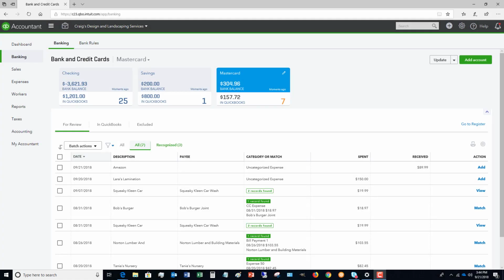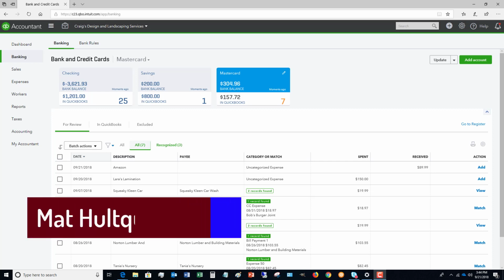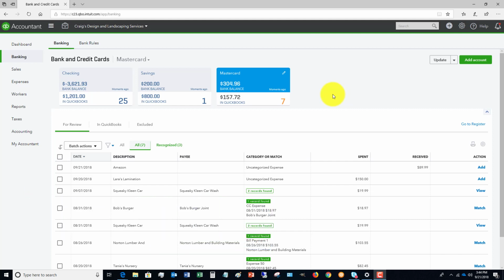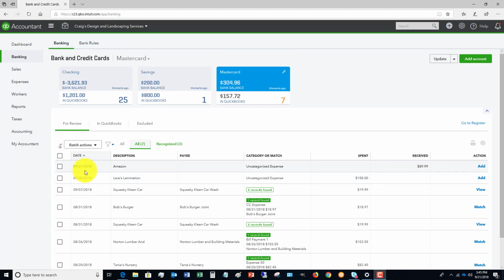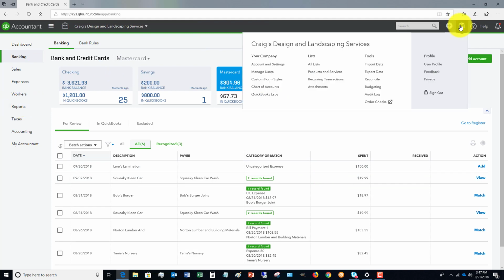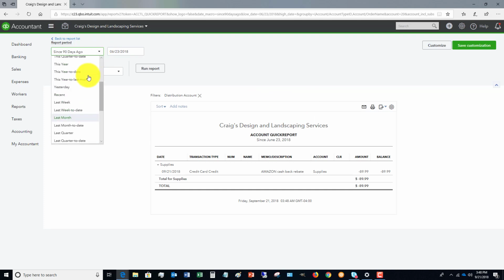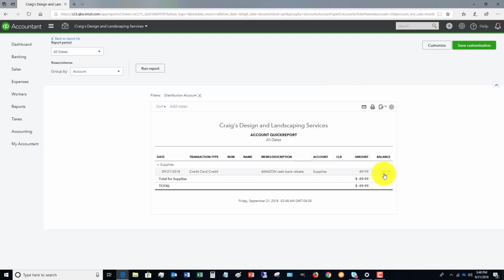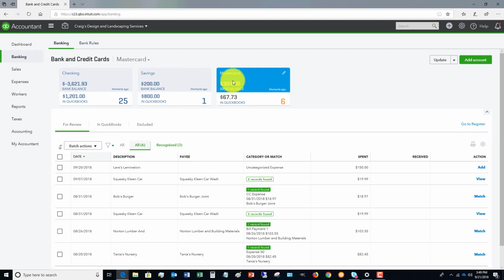Quickbooks Online Tutorial - How to Enter Credit Card Cash Back Rewards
- This Quickbooks online tutorial shows you 2 ways to enter cash back rewards on a credit card through the bank feed.  It all depends on how you want to show it in your Profit & Loss!